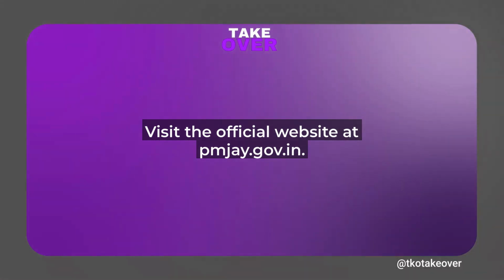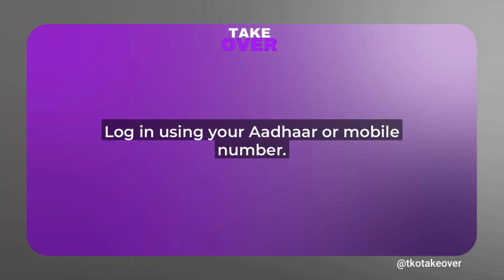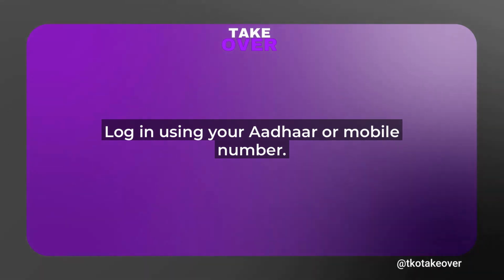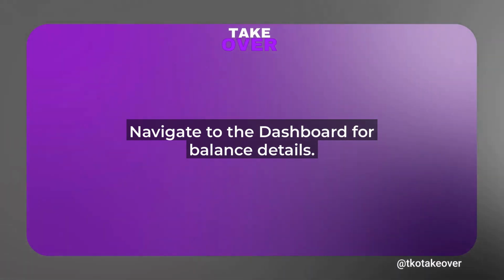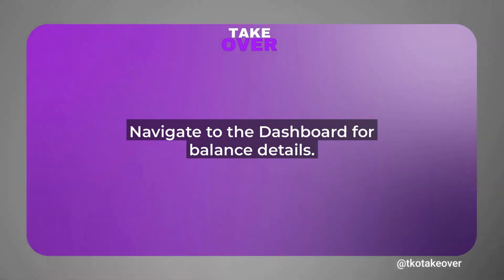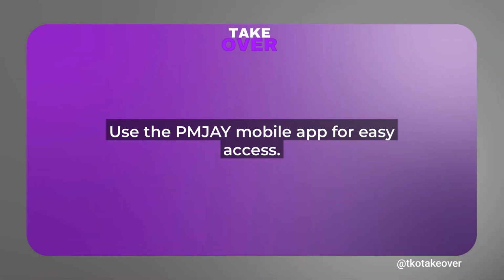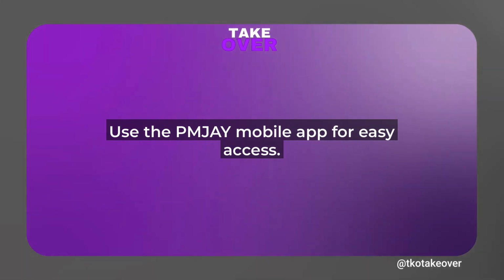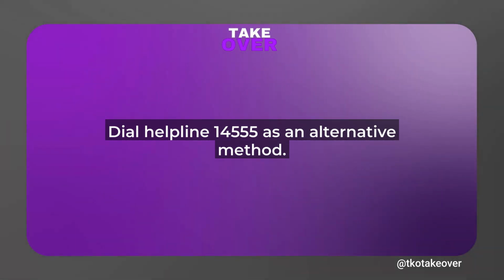how to check pmjay card balance (2025)